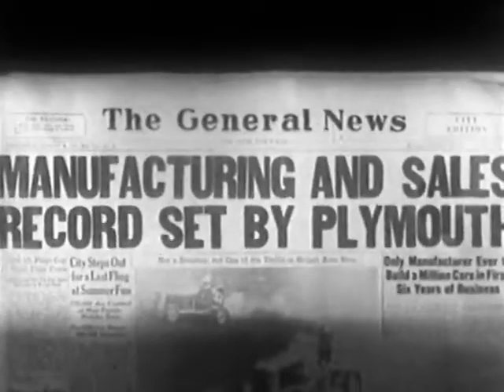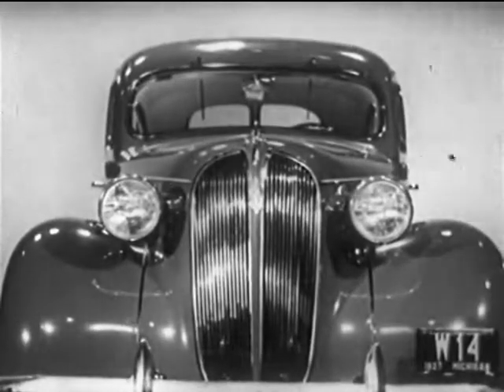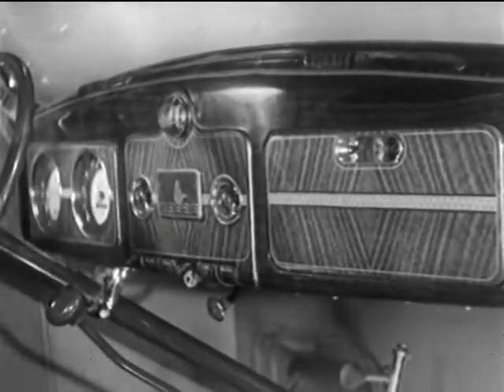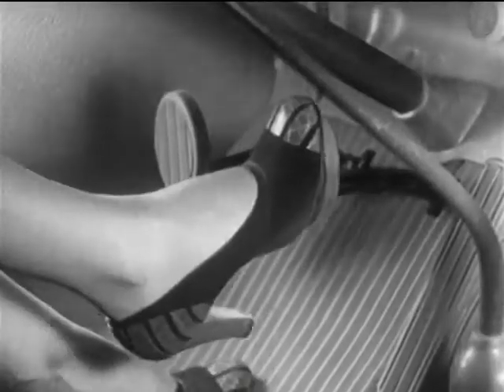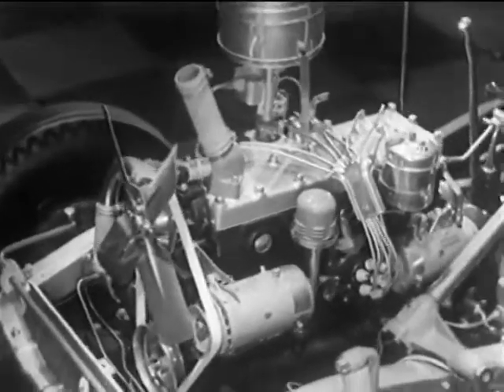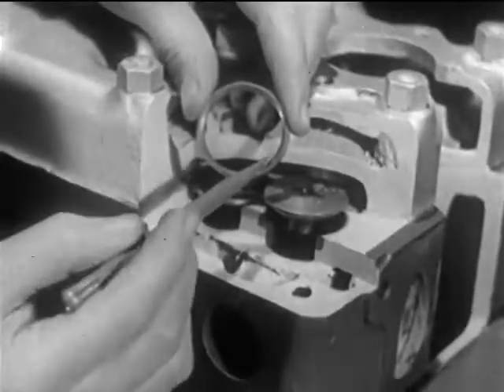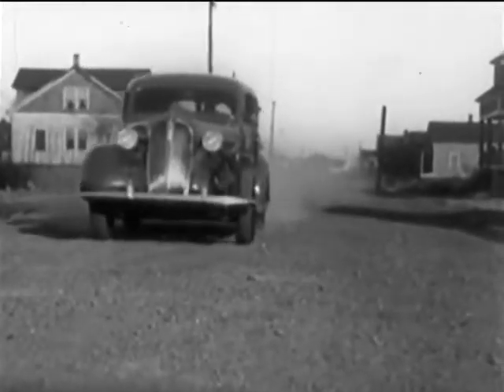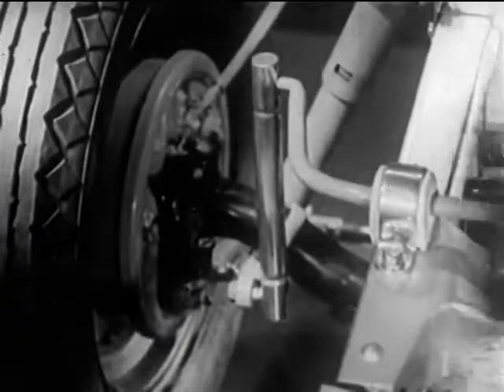Sailing Along (1938)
A young orphan woman and a young man were brought up together. She is a 'genius' dancer and he is a 'genius' stockbroker. They both realise their potential. After, they realise they are in love and decide to return to the sailing life.